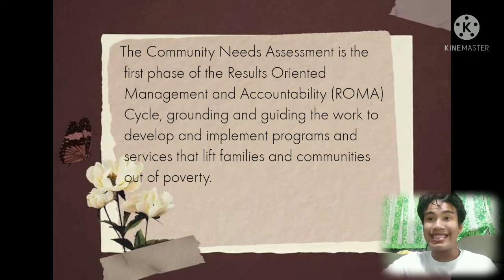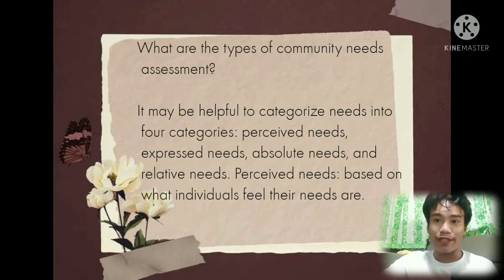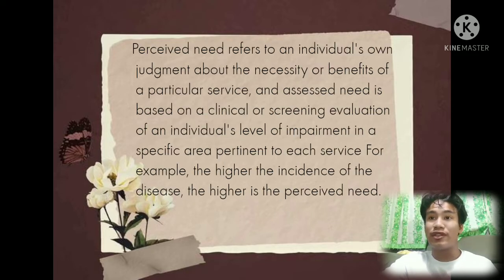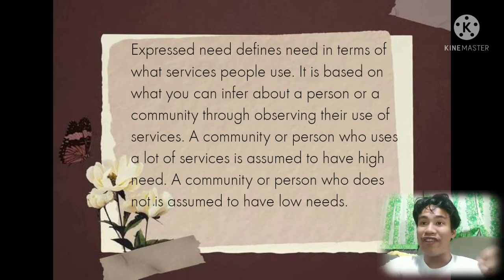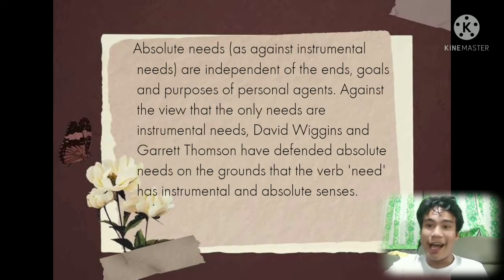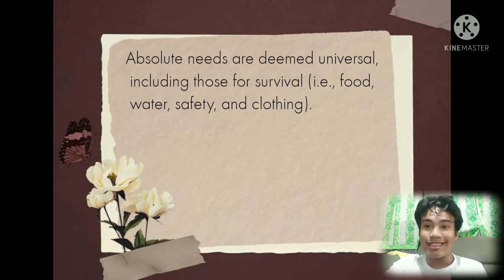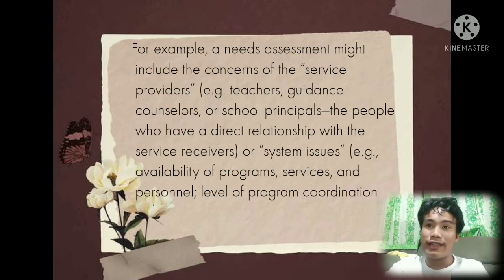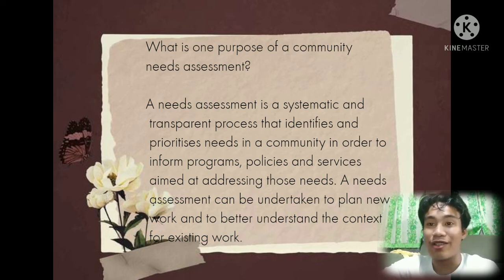COMMUNITY NEEDS ASSESSMENT- Geraldez, Jhon Michael O.